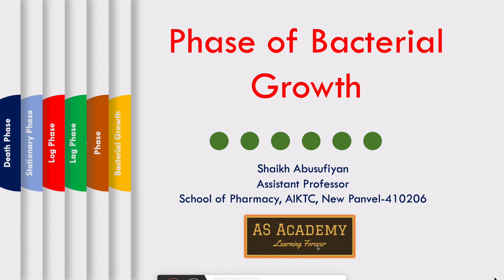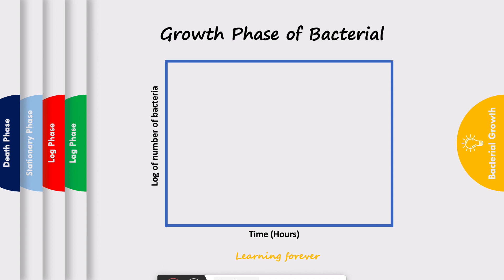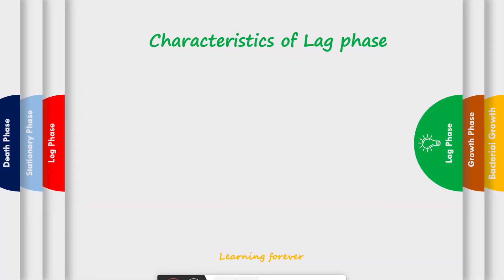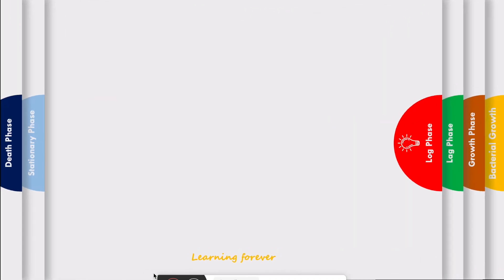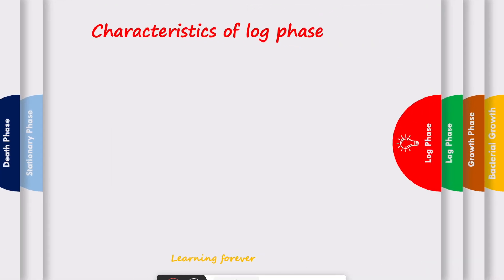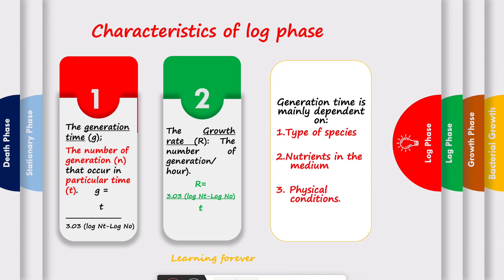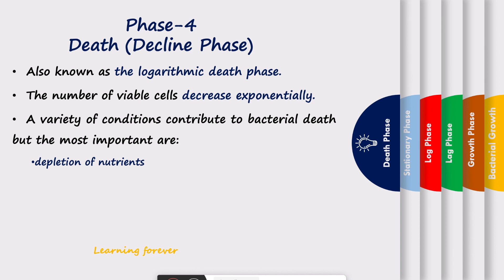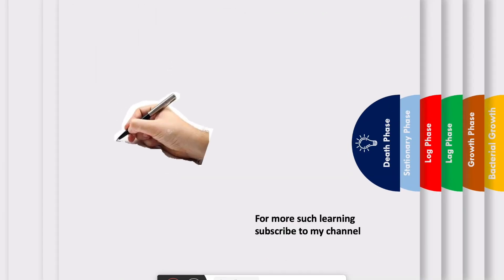Microbiology | Bacterial growth | Bacterial growth curve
This learning resource help pharmacy, microbiology, and life science student to understand different phases of bacterial growth.